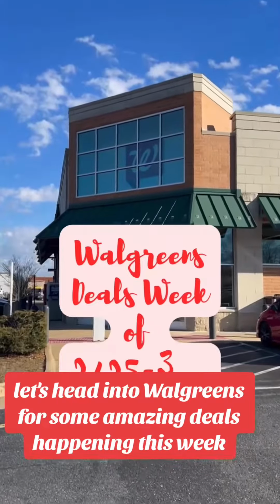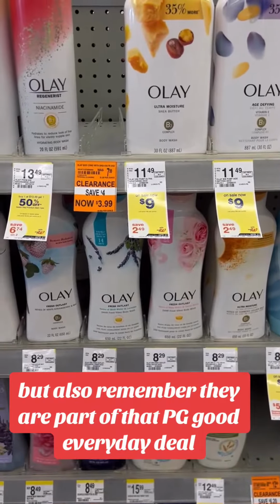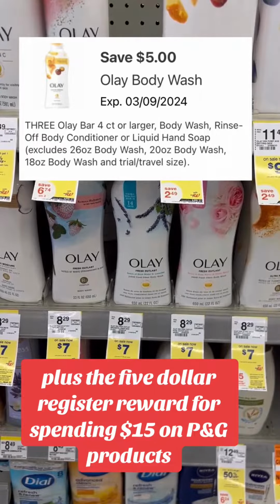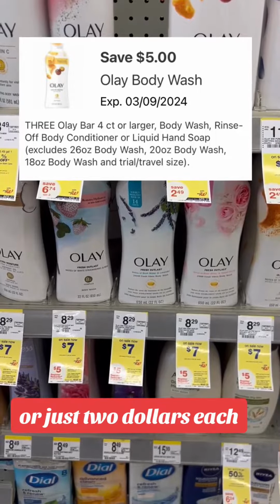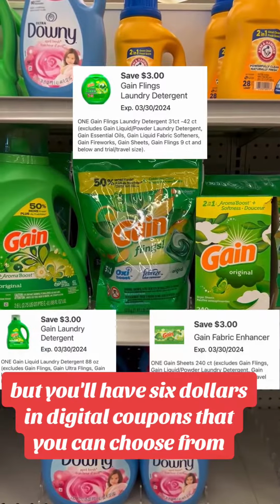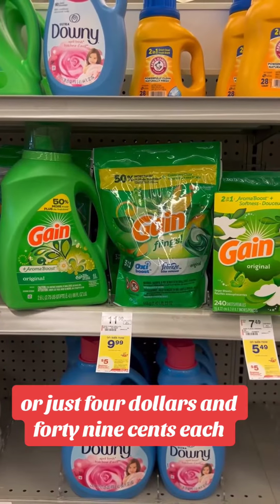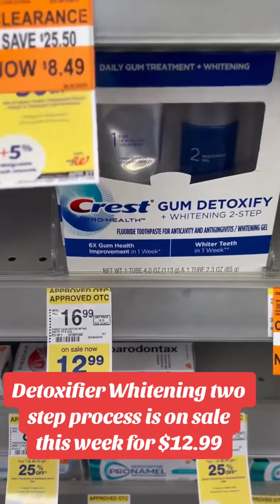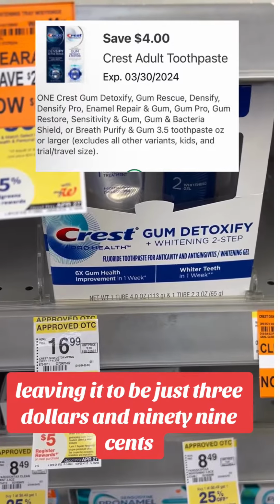Walgreens Deals 2/25-3/2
Here are some awesome deals happening this week at Walgreens!